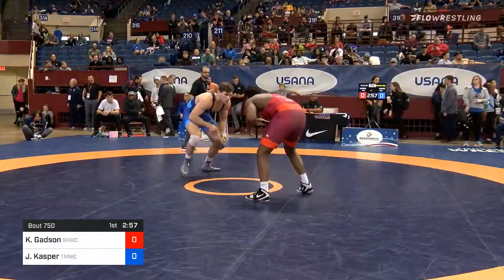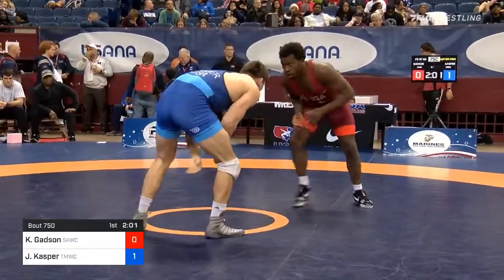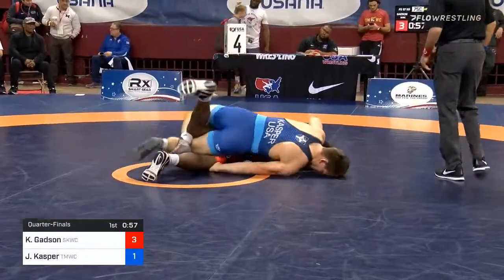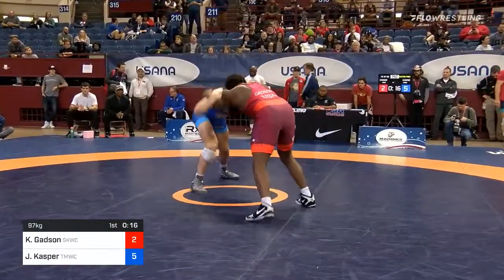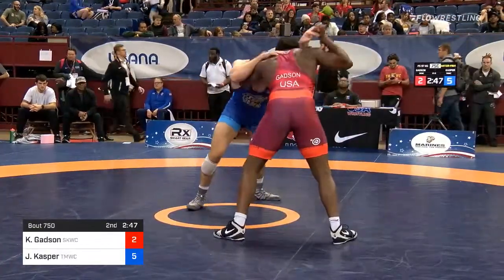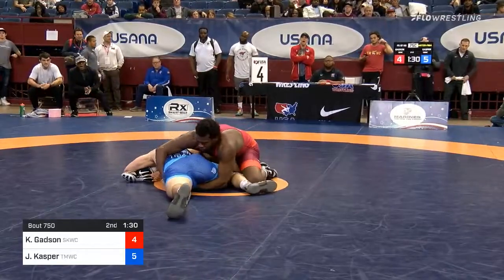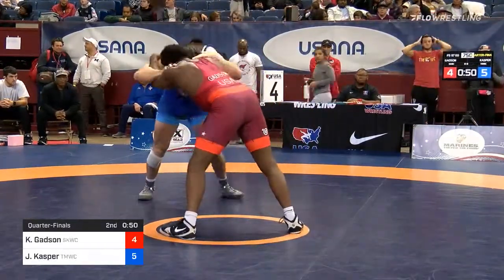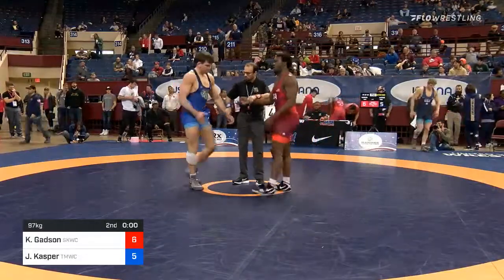97 Kg Quarterfinal Kyven Gadson Sunkist Kids Wrestling Club Vs Jacob Kasper Titan Mercury Wrestlin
2019 Senior Nationals US Olympic Trials Qualifier - 97 Kg Quarterfinal Kyven Gadson Sunkist Kids Wrestling Club Vs Jacob Kasper Titan Mercury Wrestling Club